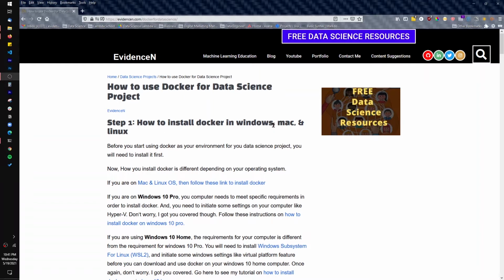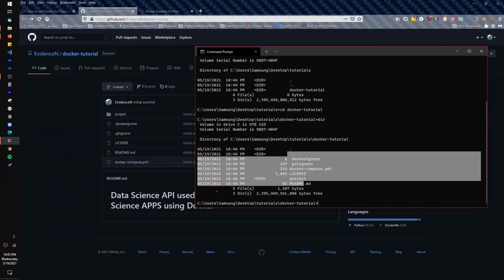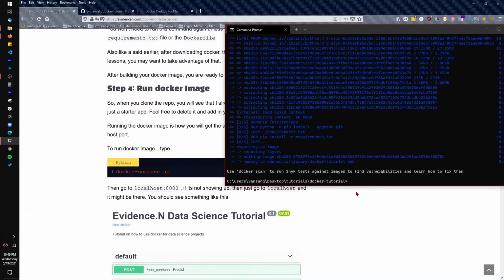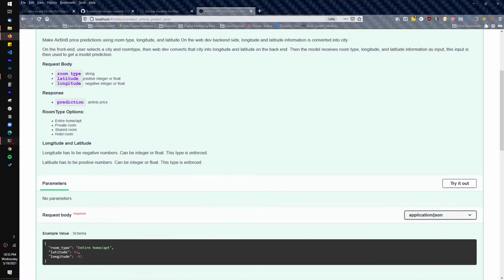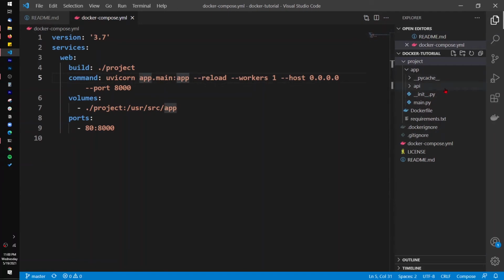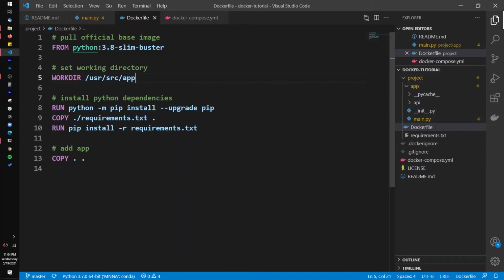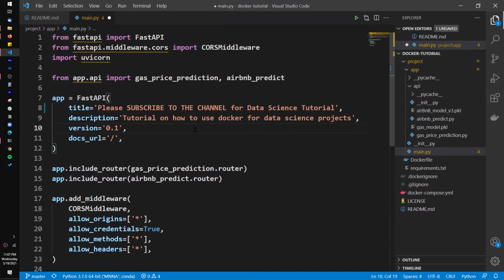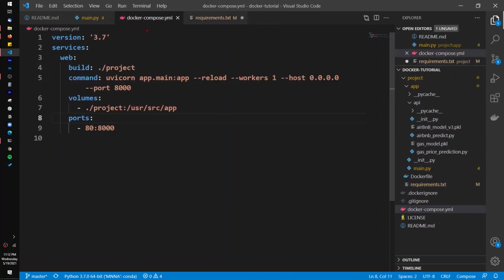How to Use Docker for Data Science Projects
How to set up docker files for data science projects. How to launch data science app using docker. Tutorial example of how to use docker to create and deploy data science projects. -- Timestamps Below

FREE Data Science Resources and my weekly email about data science content

Links to content used in the video